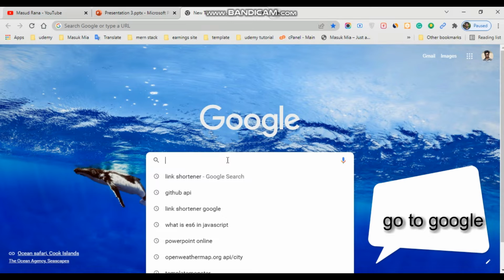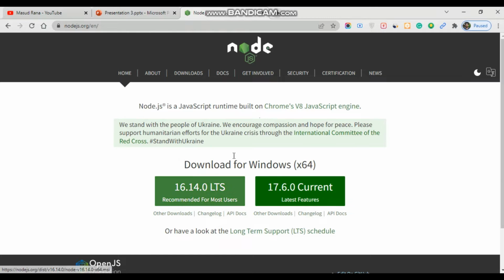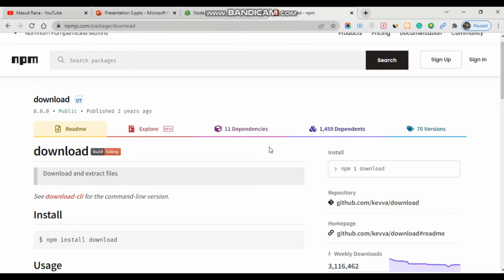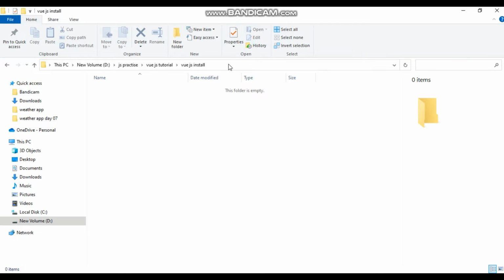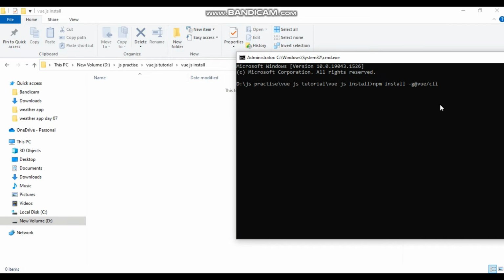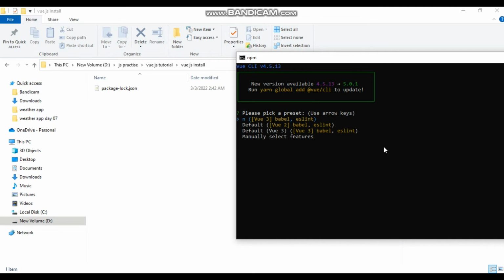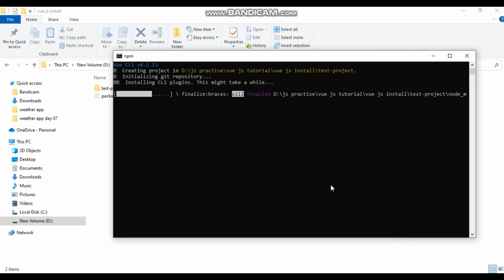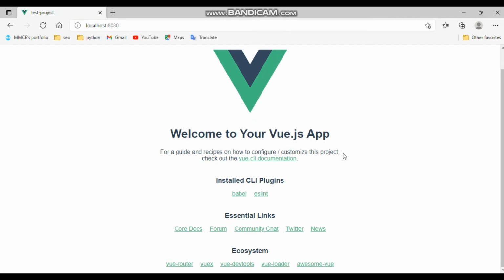Vue js 3 for begineers project install part 6 |webcodecamp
Vue (pronounced /vjuː/, like view) is a progressive framework for building user interfaces. Unlike other monolithic frameworks, Vue is designed from the ground up to be incrementally adoptable. The core library is focused on the view layer only, and is easy to pick up and integrate with other libraries or existing projects. On the other hand, Vue is also perfectly capable of powering sophisticated Single-Page Applications when used in combination with modern tooling and supporting libraries.

Is this Progressive Framework?
Yes,Vue is a framework and ecosystem that covers most of the common features needed in frontend development. But the web is extremely diverse - the things we build on the web may vary drastically in form and scale. With that in mind, Vue is designed to be flexible and incrementally adoptable. Depending on your use case, Vue can be used in different ways:

Enhancing static HTML without a build step
Embedding as Web Components on any page
Single-Page Application (SPA)
Fullstack / Server-Side-Rendering (SSR)
JAMStack / Static-Site-Generation (SSG)
Targeting desktop, mobile, WebGL or even the terminal

In this course, I have shared almost every topic of JavaScript with live examples. First, you will learn basic all concept then you will create a project by this experience. I think that is the best way to learn any programming language.

👉vue js install
👉npm install
👉vue js project setup
👉vuejs setup
👉JavaScript with vue js
👉JavaScript Functions
👉JavaScript Arrays
👉Regular Expression
👉Object-Oriented JavaScript
👉Asynchronous Functions
👉DOM

portfolio
Portfolio:masukmia.me

envato element:t.ly/1j1z
Envato Market:t.ly/Gkjs
Envato Placeit:t.ly/sJr4
Domain Hosting
Hostgator:t.ly/P5Bwz
Namecheap:t.ly/WJme

Social Media Links:
find Me:masukmia.me